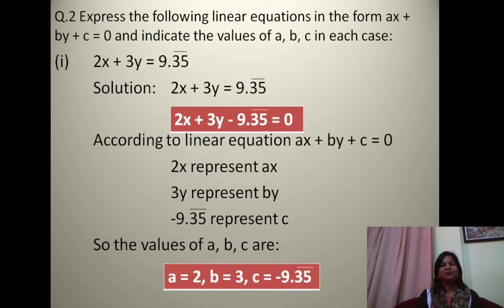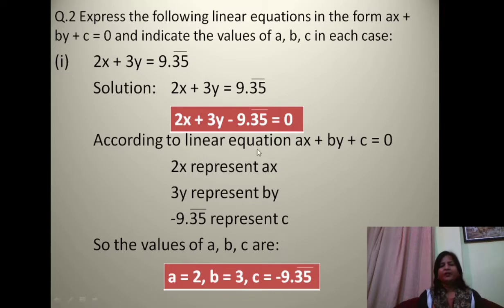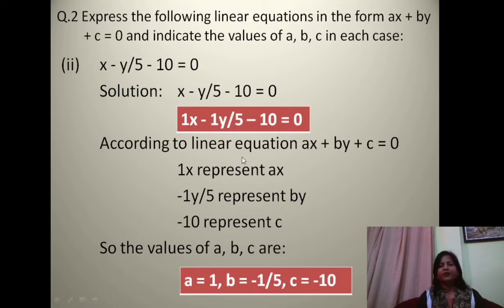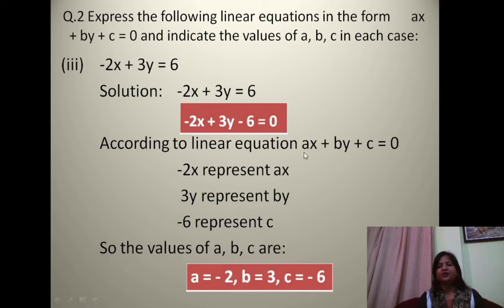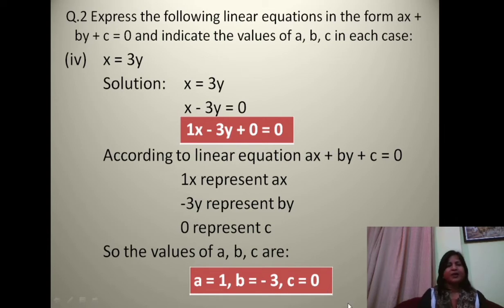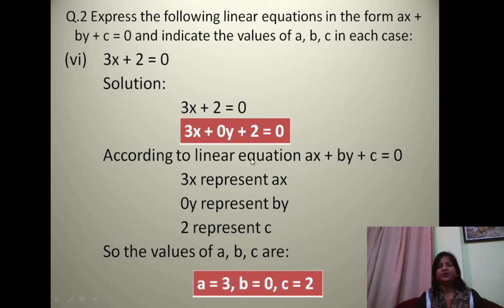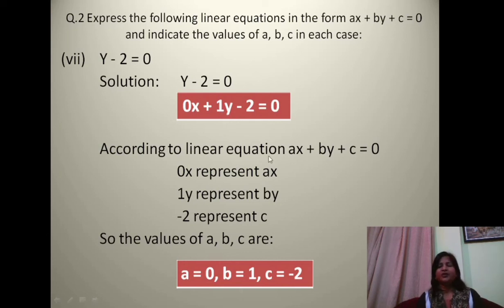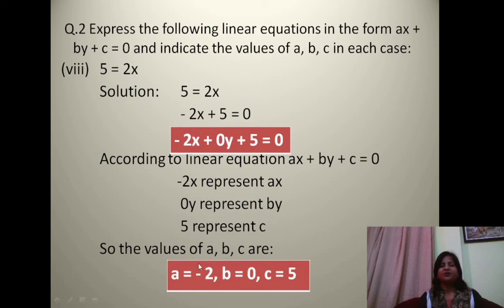NCERT Mathematics solutions for Class 9th exercise 4.1 question 2 CBSE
After watching this video your all doubts will be clear. You will be able to do questions of ax +by+c=0
In a few seconds. If you have any doubts please ask in comments